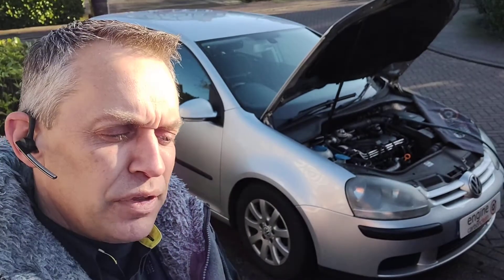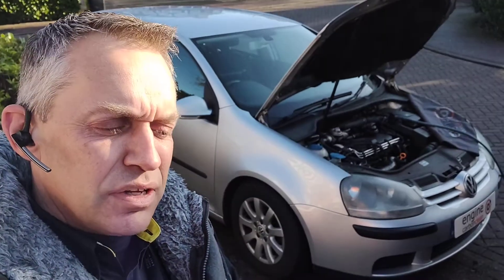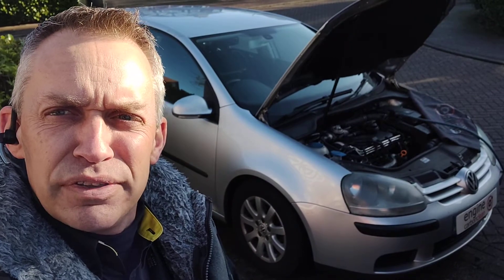Diagnostic Consultation and Engine Carbon Clean on a VW Golf 1.9 TDI (2004 - 133,543 miles)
⚠️ Want to restore the performance of your vehicle? Not as quiet, smooth, responsive or economical as it used to be?

🚗 Here we have a VW Golf 1.9 TDI (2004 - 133,543 miles) booked in for diagnostics and Engine Carbon Clean.

ℹ️ The owner has in the past had a new turbo and EGR issues and wanted to get it diagnosed and cleaned up to alleviate issues going forward and get it running sweetly again. A new thermostat has already been fitted due to temperature issues.

🔎 Initial inspection found a fair bit of vibration and associated bass noise from the engine due to the buildup present.

💻 Initial diagnostics found codes present for the Coolant Temperature Sensor and also Cylinder 2 Glow Plug.

📊 Live data monitoring showed good coolant temperature between 94°C and only dropping to 85°C when tested. Injector fuelling looked OK, but a little higher than ideal.

👨‍🔧 On with the clean and the engine soon smoothed out and quietened down, but as the engine vibration diminished as it cleaned up a tell tale wobble was left behind - minor wear on the engine mounts.

Now much quieter, smooth and responsive again and the owner has a list of bits and pieces to get looked at to get it back to its best.